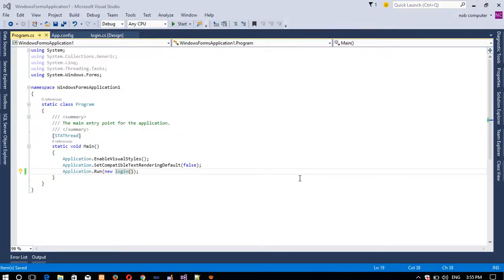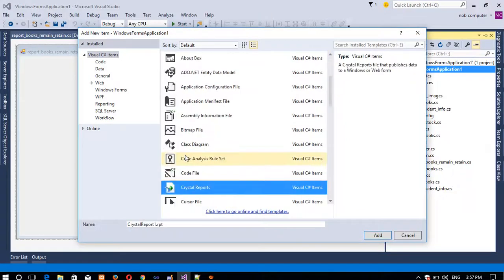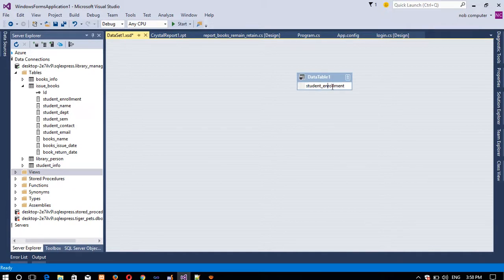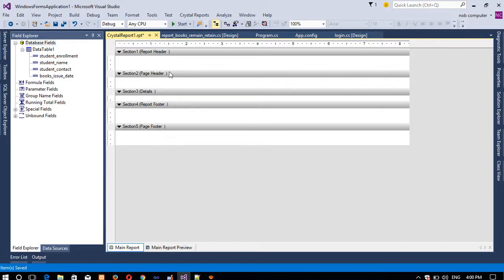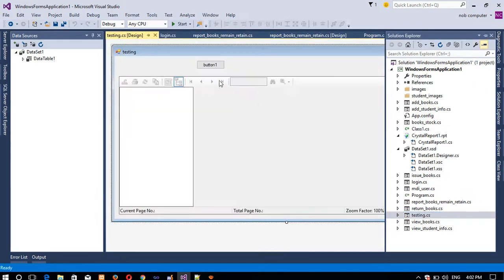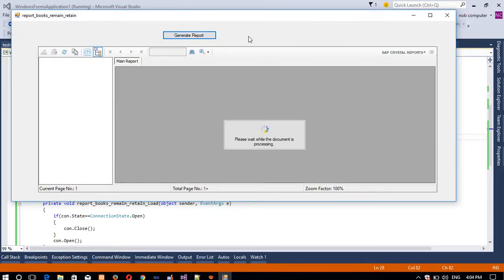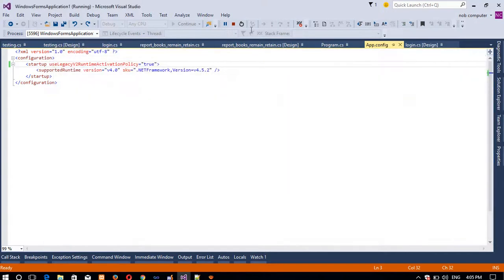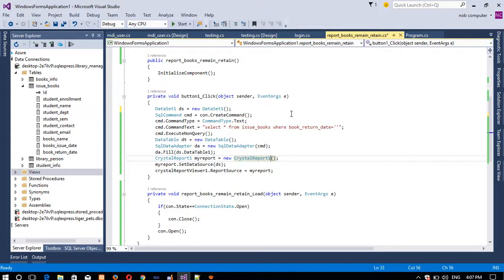how to add crystal report in library management system